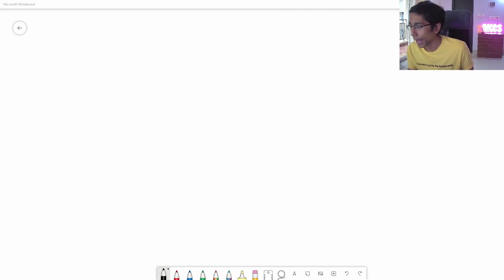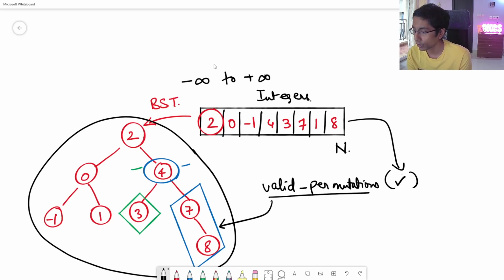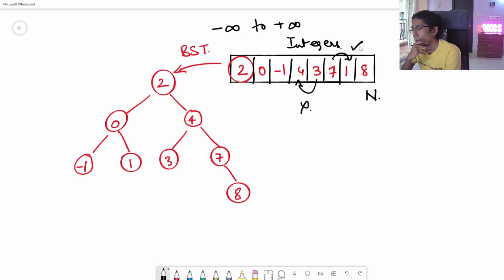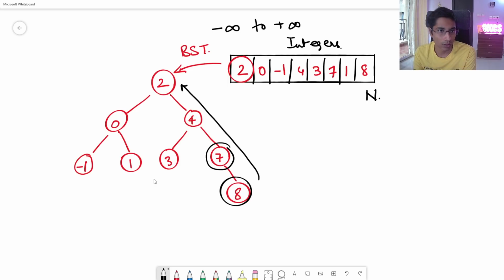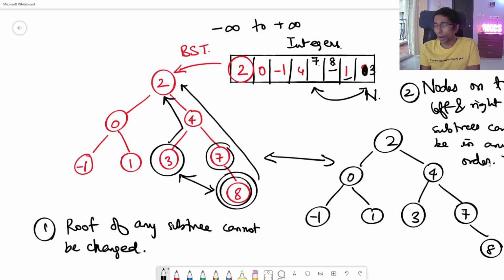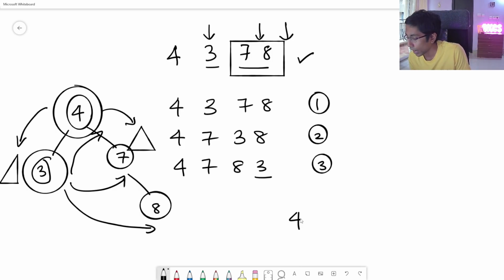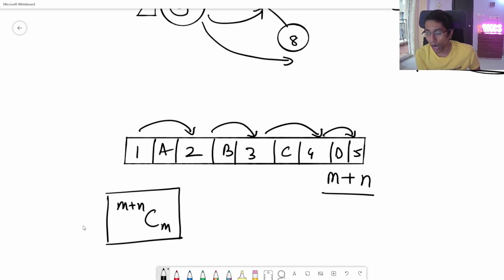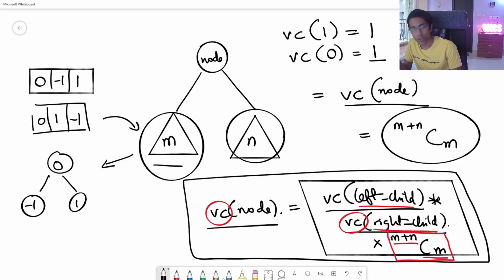AlgoWorkout: Combinatorics and Binary Search Trees 💪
Here is an interesting interview question on binary search trees and combinatorics. We discuss an elegant approach to the problem, and see why it works.

00:00 Intro
00:21 Problem Definition
02:14 Examples
04:04 First observation
06:34 Second observation
09:38 Illustrations
11:42 Solution
14:44 Conclusion
15:56 Your favorite ad 😛

Looking to ace your next interview? Try this System Design video course! 🔥

Course chapters:
1) Design an email service like Gmail
2) Design a rate limiter
3) Design an audio search engine
4) Design a calling app like WhatsApp
5) Design and code a payment tracking app like Splitwise
6) Machine coding a cache
7) Low level design of an event bus like Kafka

The chapters have architectural diagrams and capacity estimates, along with subtitled videos.